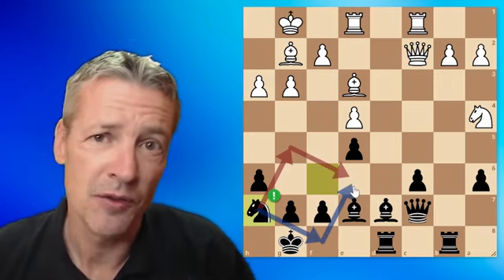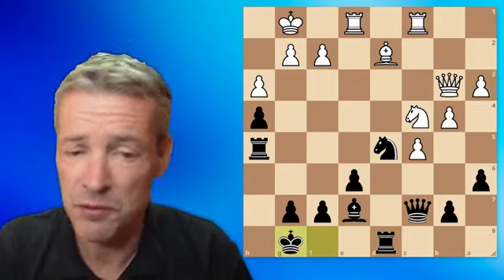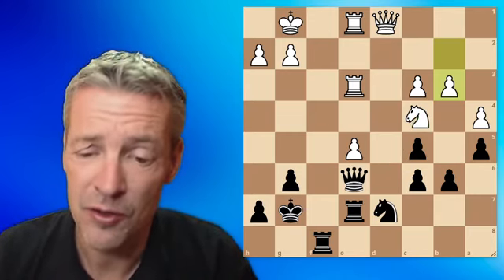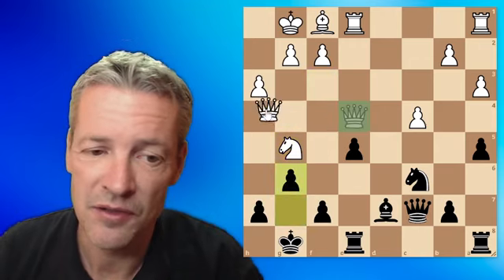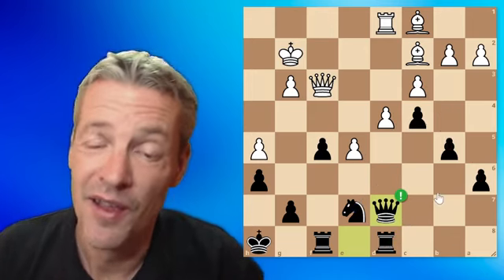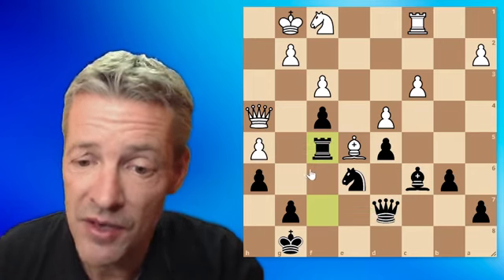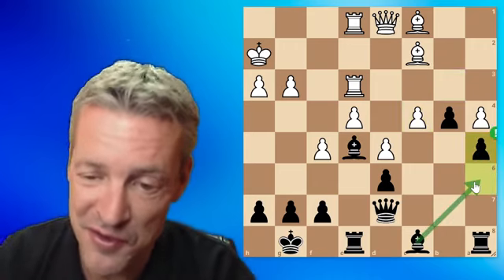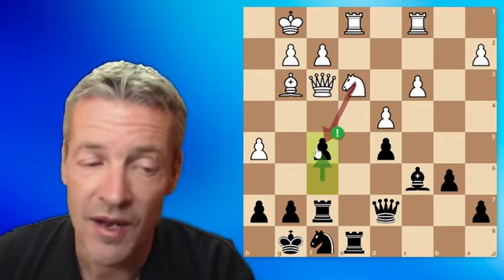30 Positional Defense